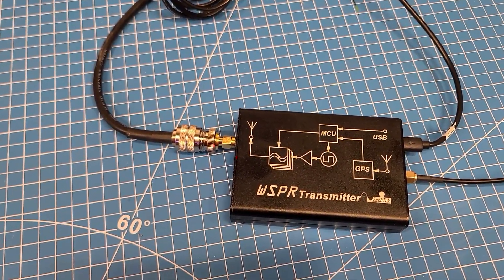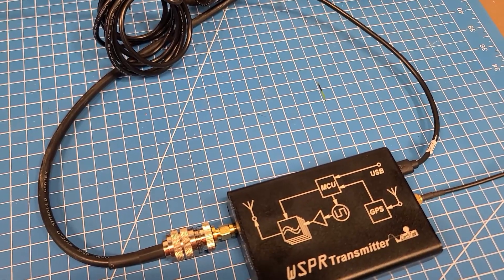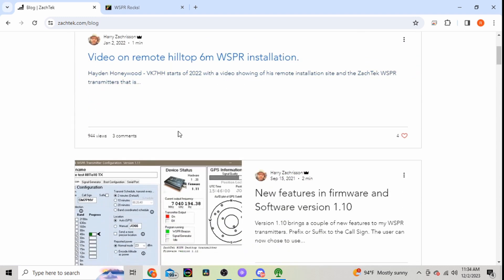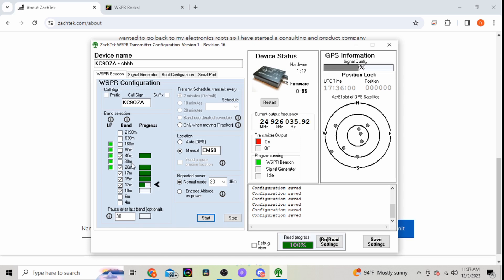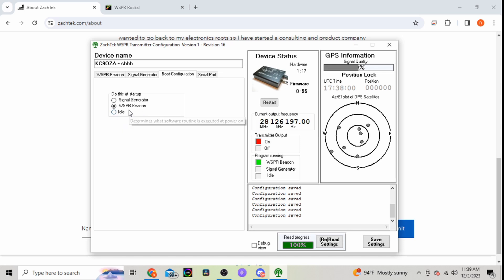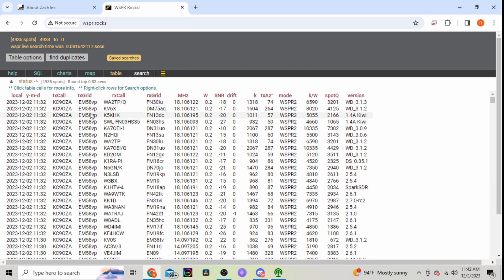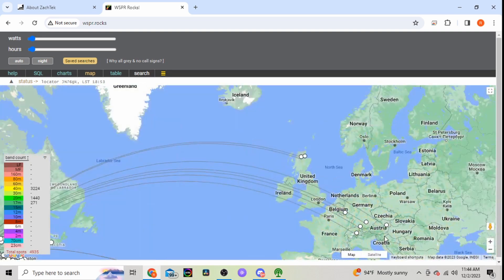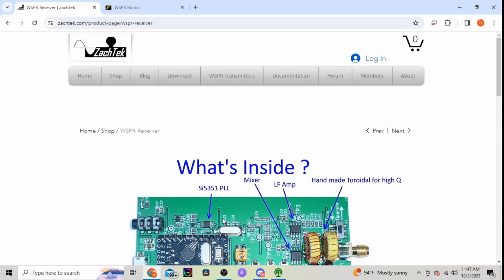ZACHTEK wspr transmitter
I picked up the zachtek wspr transmitter. In this video we take a look at the unit, how to set it up and how to see if your being heard